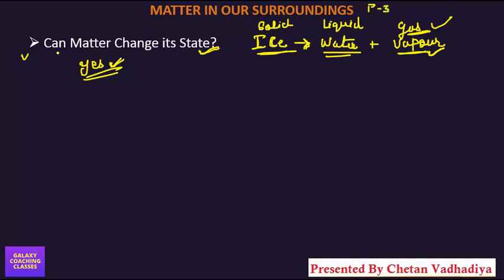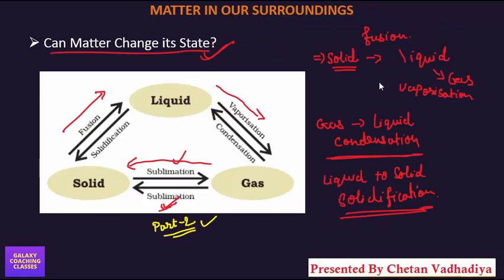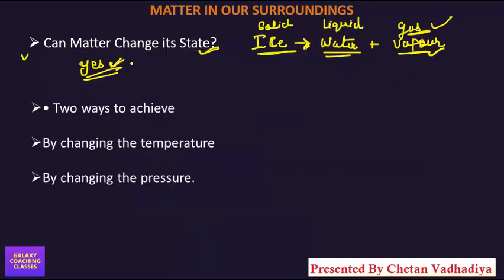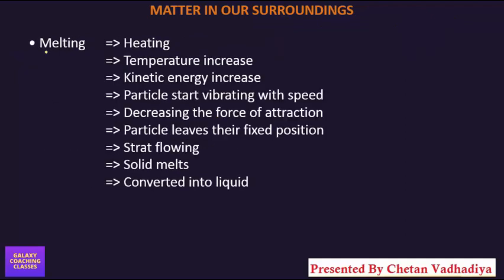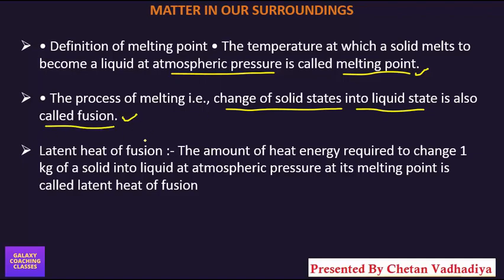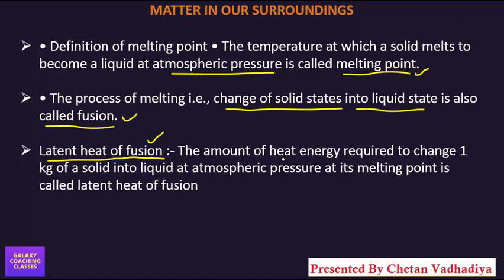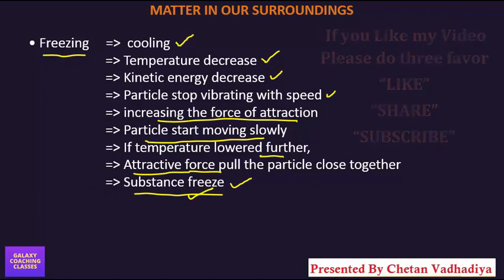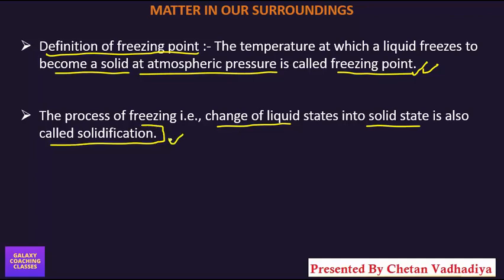Matter in our surroundings part 3 l Class 9 Science Chemistry l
Matter in our surroundings part 3 l Class 9 Science
Matter in our surroundings part 3 l Class 9 Science Chemistry l Chapter 1
MATTER IN OUR SURROUNDINGS (FULL CHAPTER) CLASS 9 CBSE
Matter in Our Surroundings - ep01 | Class 9 science chemistry chapter 1 CBSE
Matter In Our Surroundings Class 9 Science Chapter 1 Chemistry CBSE NCERT